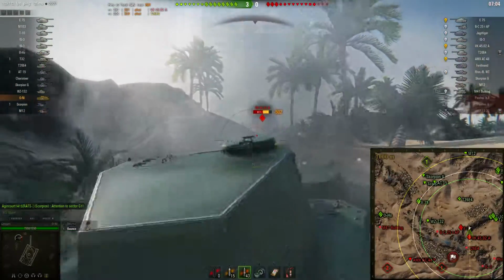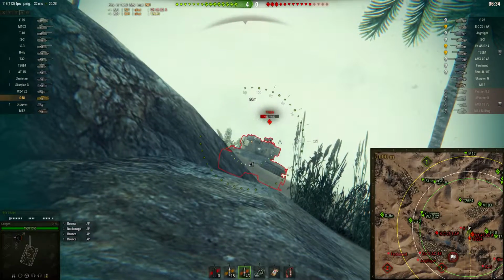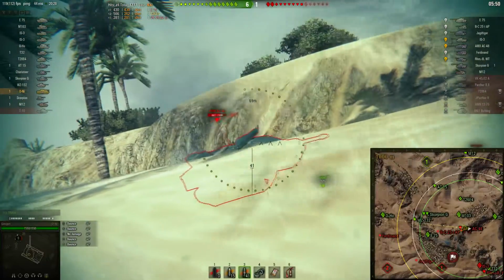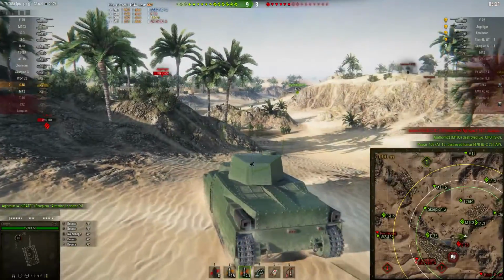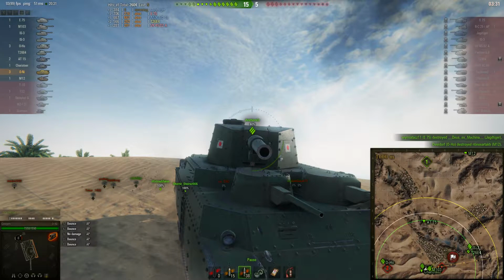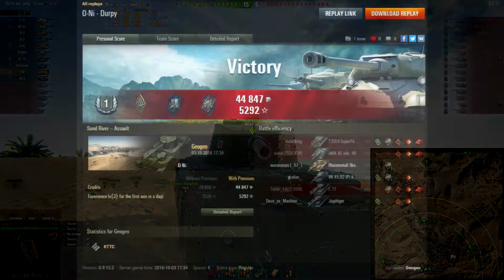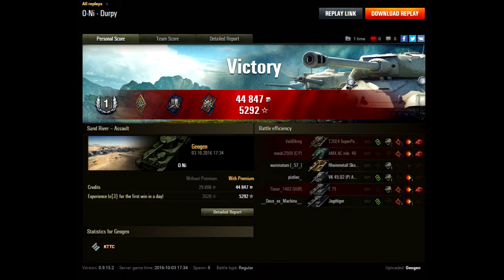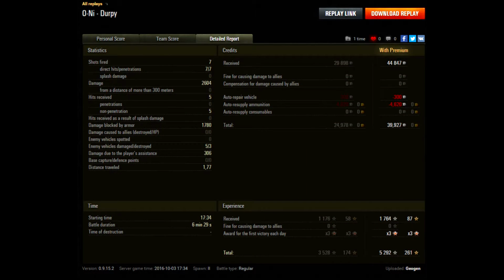||World of Tanks|| - O- Ni Durp it up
Often a high calibre derp gun can prove more valueable.. Especially in a  high tier matchup when you are bottom tier, like this scenario in the O-Ni